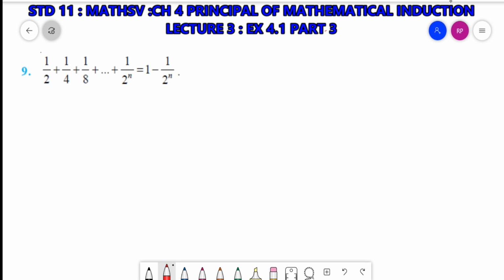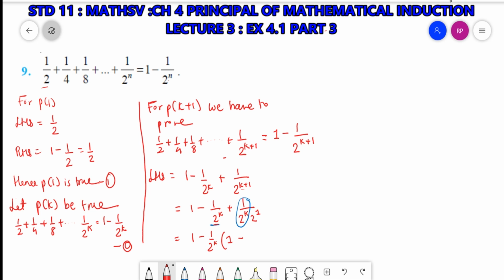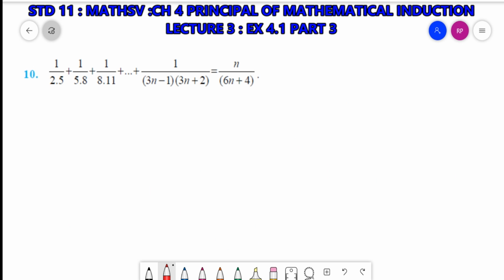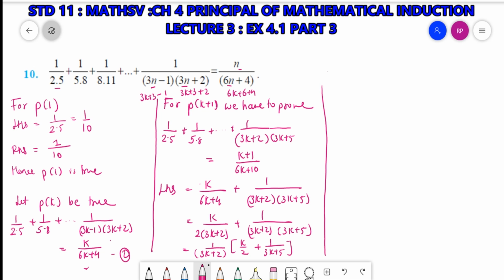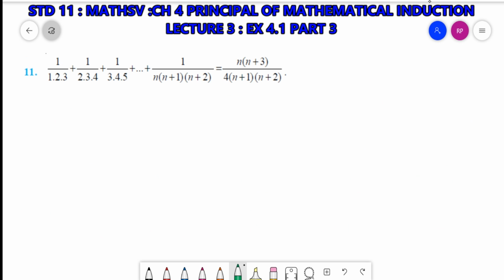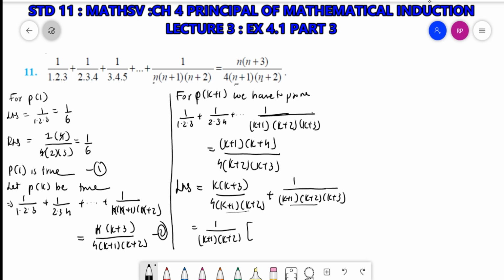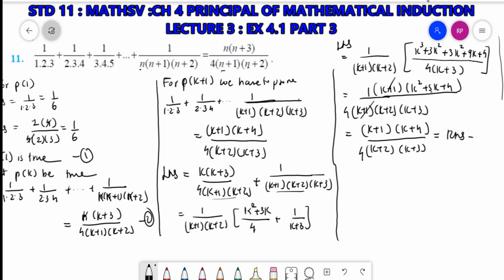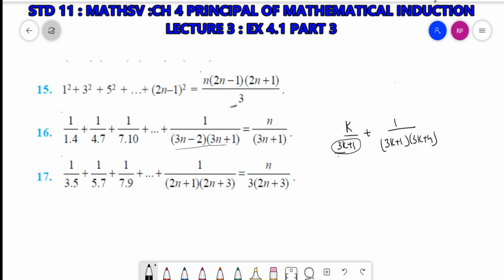STD 11 MATHS : CH 4 PRINCIPAL OF MATHEMATICAL INDUCTION : LECTURE 3 : EXE 4.1 - PART 3